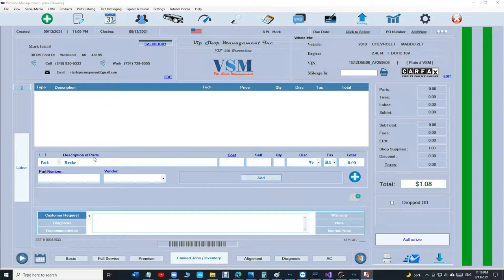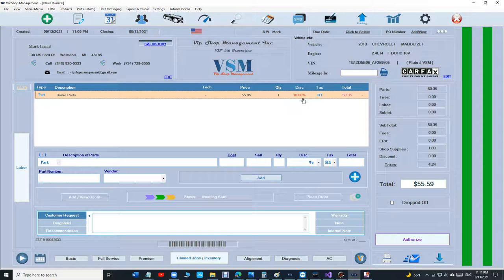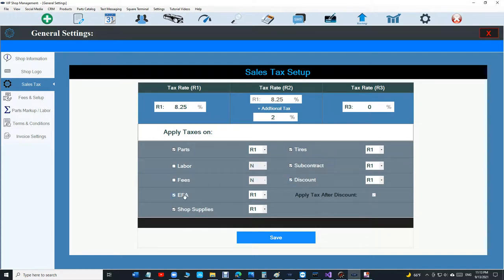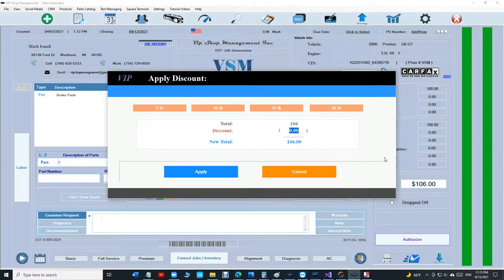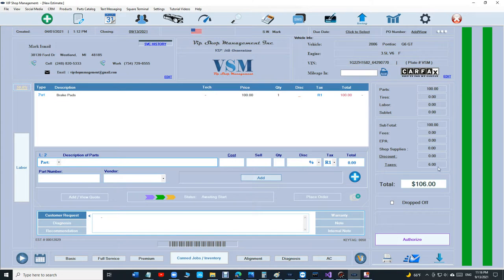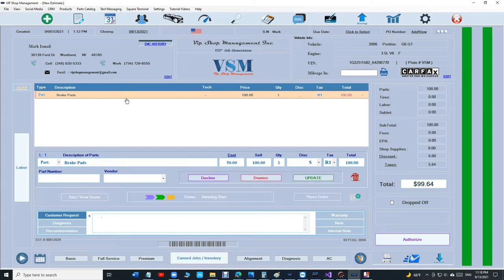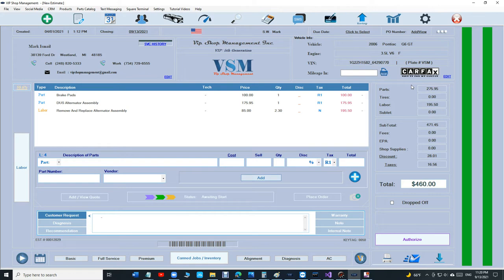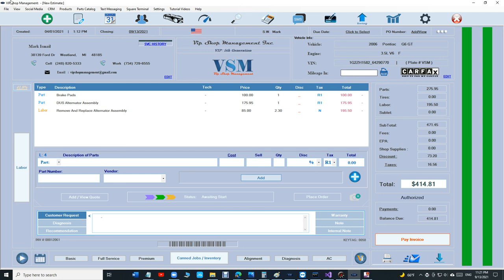Tutorial 28: Giving Discount